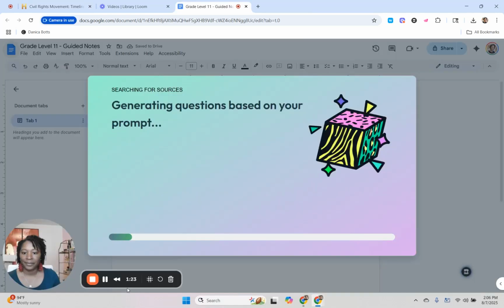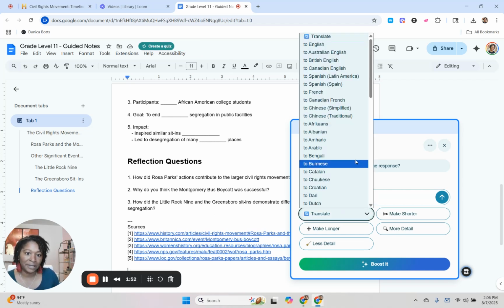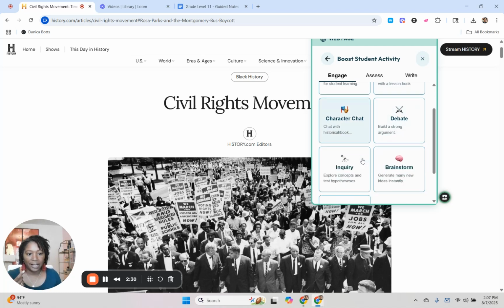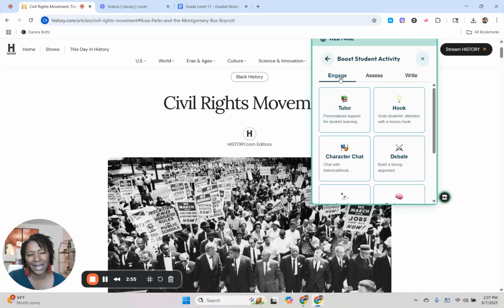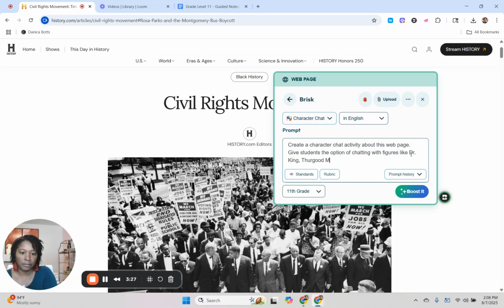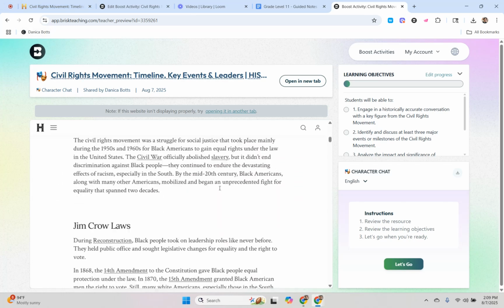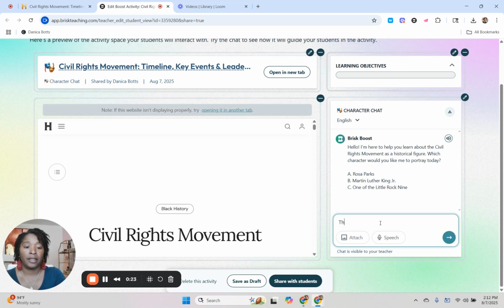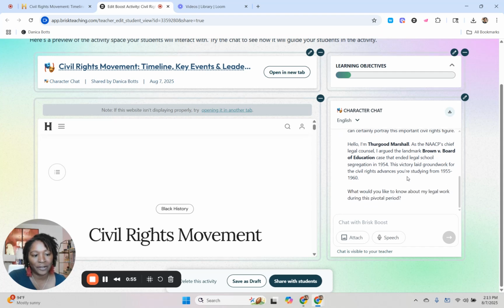Maximize Your Teaching with Brisk!🚀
I'll show you how to make custom instructional resources and student activities with the Brisk extension.